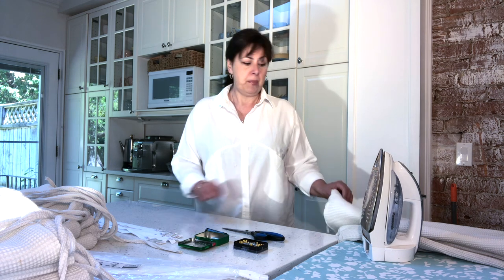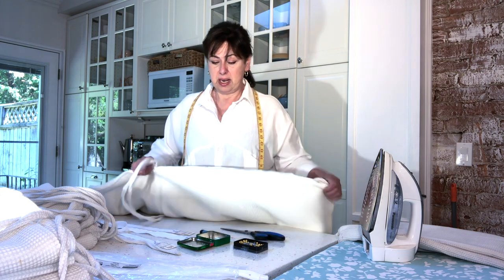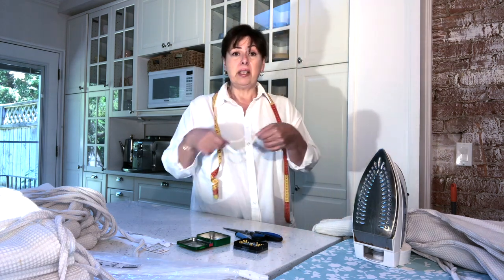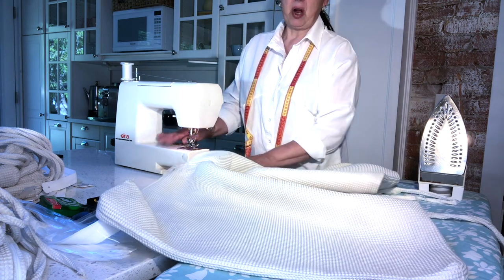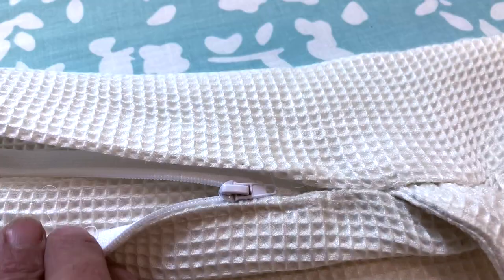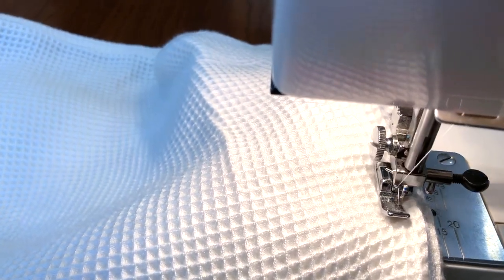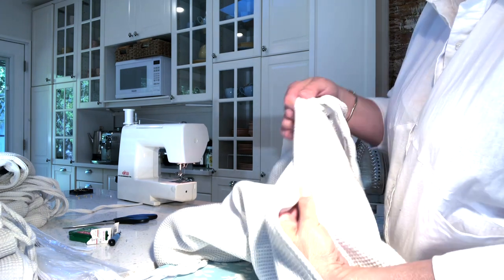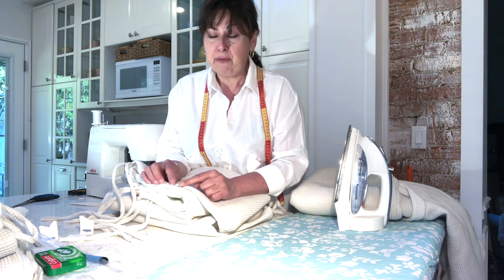Adding Zippers to Patio Cushions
This video shows you how to add zippers to existing patio cushions. It makes them removable, washable , and extends the life of your patio furniture. Zipper lengths will vary according to the size of your particular cushions.